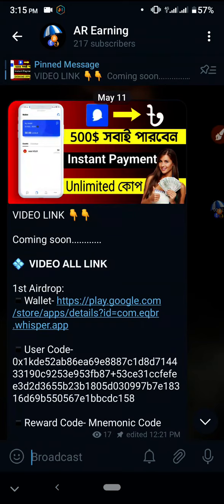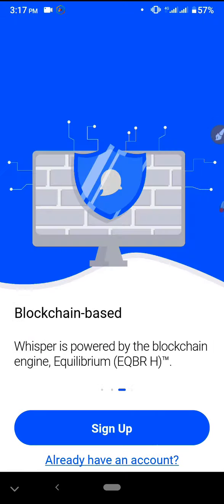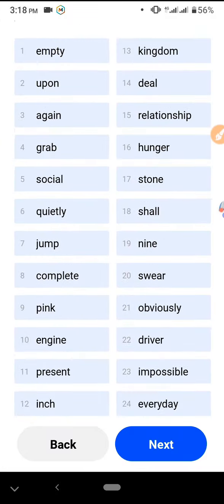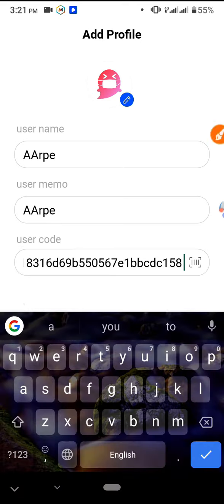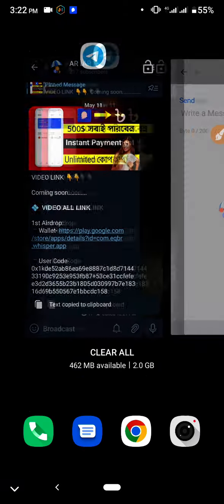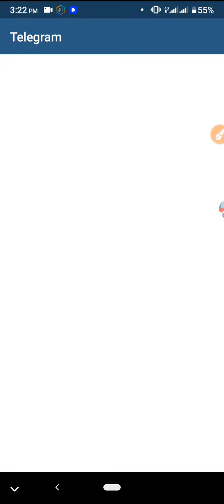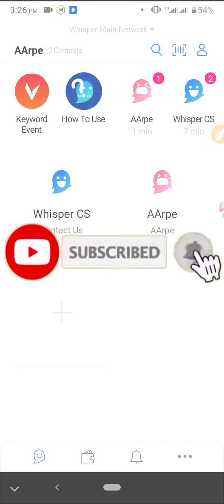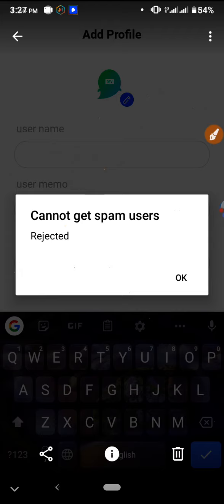50$ Income 😛 Whisper Wallet Airdrop | trust wallet airdrop today | new airdrop instant withdraw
Bangla Technic(বাংলা টেকনিক)!! Store Of The Technic!!

50$ Income 😛 Whisper Wallet Airdrop | trust wallet airdrop today | new airdrop instant withdraw

Whisper Wallet

তো বন্ধুরা ভিডিওটি যদি ভালো লেগে থাকে অবশ্যই লাইক(Like) করবেন ভিডিওটিতে,ভিডিওটি সম্বন্ধে যদি কোনো মন্তব্য থেকে থাকে অবশ্যই কমেন্ট(Comment) করতে পারেন, আর এই ভিডিওটি শেয়ার(Share) করতে পারেন আপনাদের বন্ধুদের মাঝে,,আর বন্ধুরা আমাদের পরবর্তি ভিডিওটি গুলো সবার আগে পেতে আমাদের চ্যানেলটি সাব্সক্রাইব(Subscribe) করে রাখবেন।

বার্তা পাঠাতে পারেন..

In This Video I gonna show how you  easily! This Is Awesome Trick.

Can Inbox.

Thanks To All(ধন্যবাদ সবাইকে) ‍!